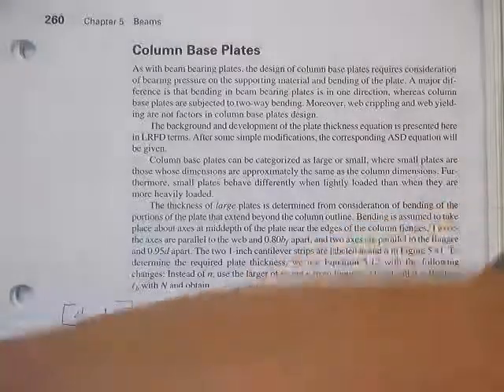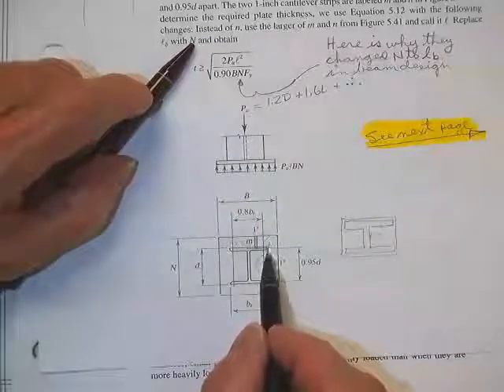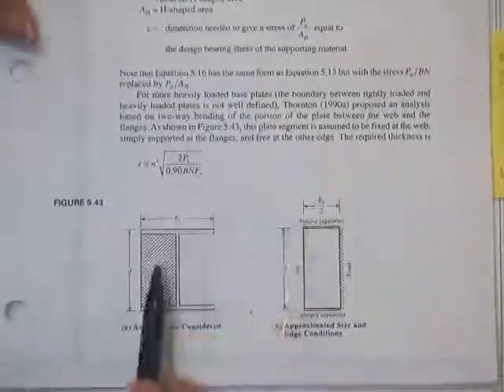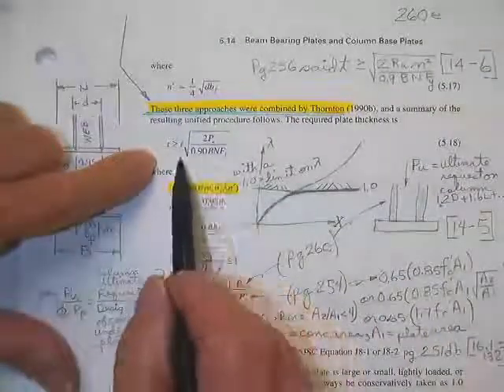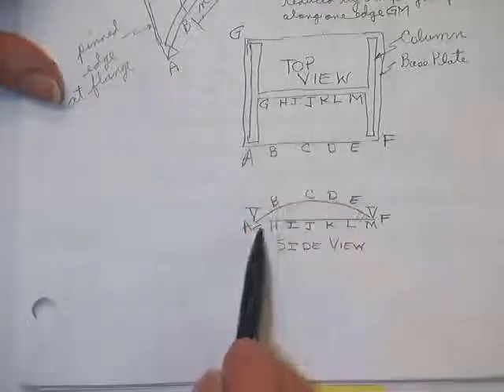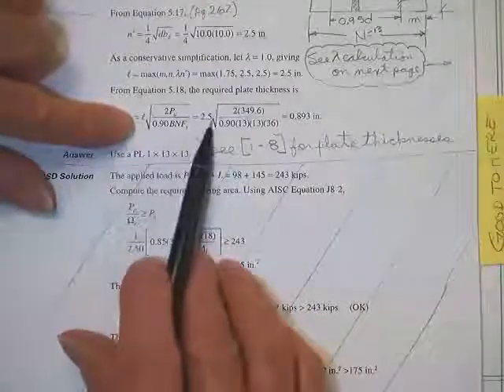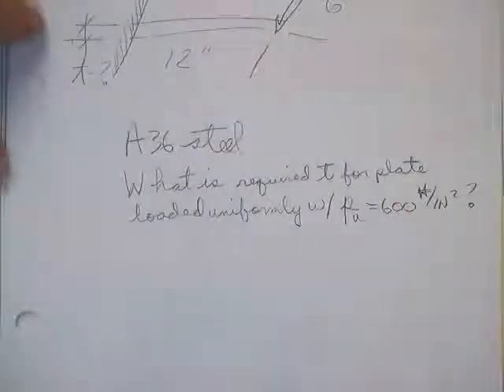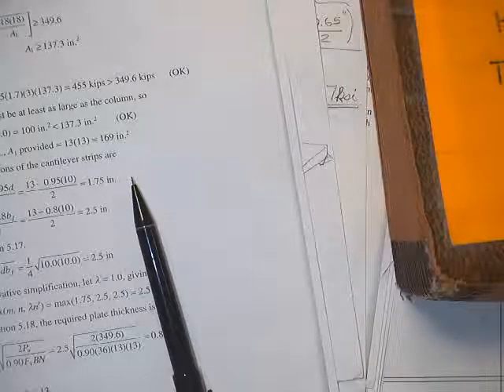TAMU CVE 446 Class 24